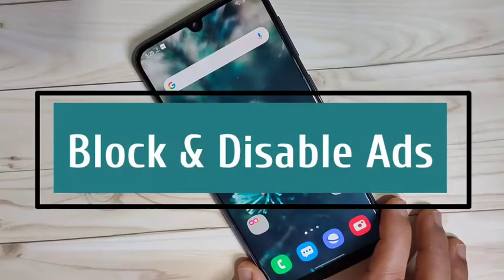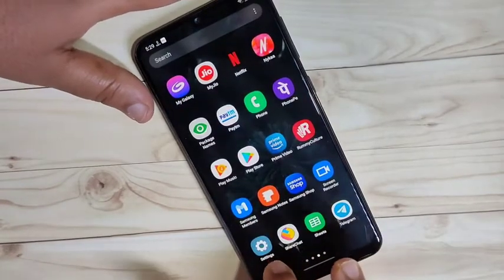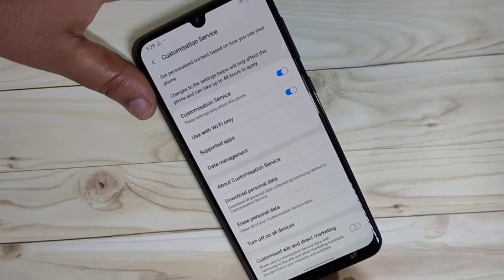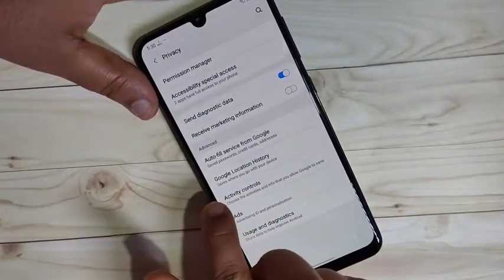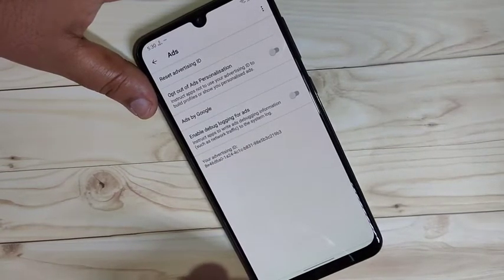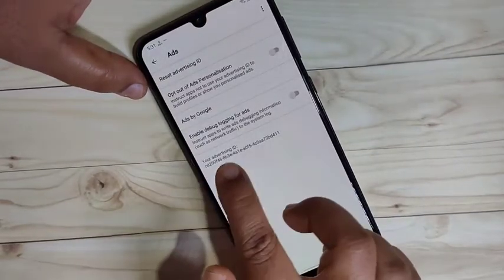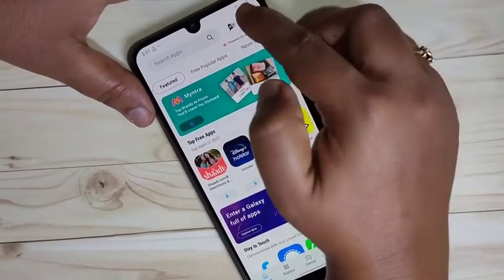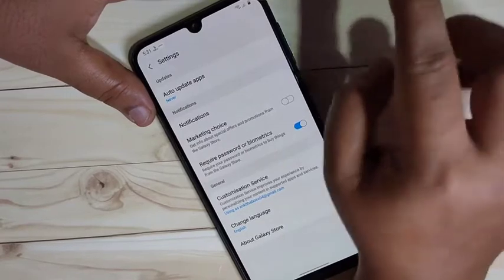Samsung Galaxy M02S | How To Block / Disable Ads in Samsung Galaxy M02S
Hi friends this video shows you that " How to disable /block ads in Samsung galaxy m02s "